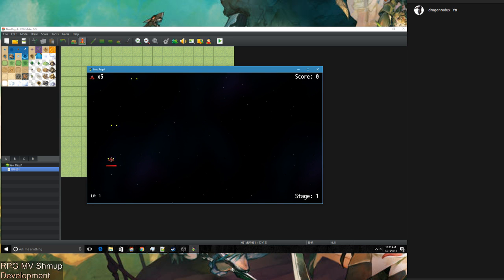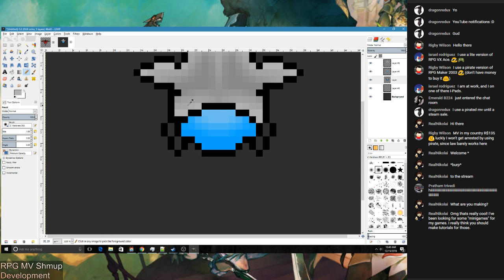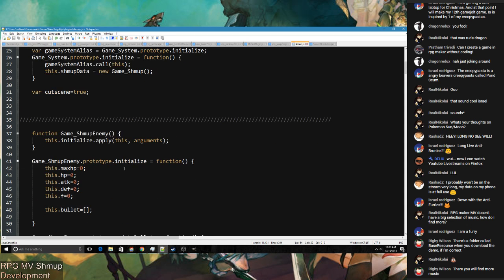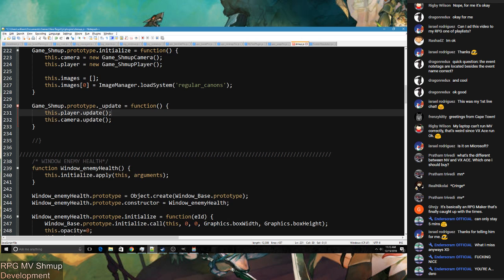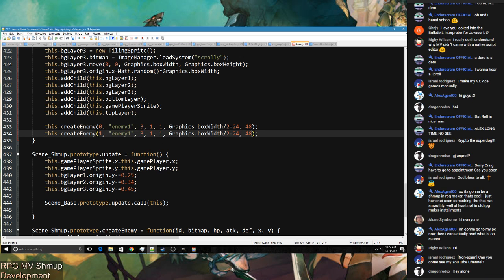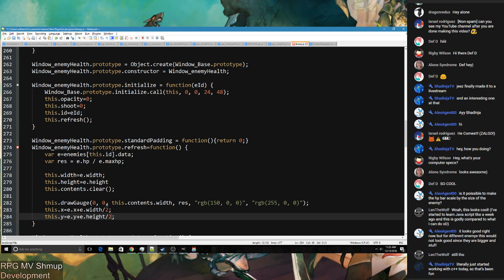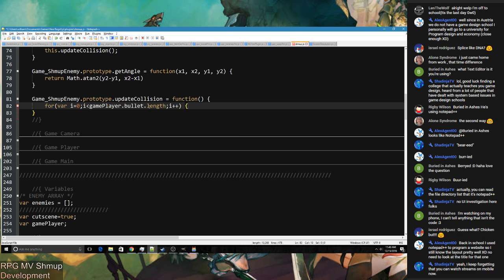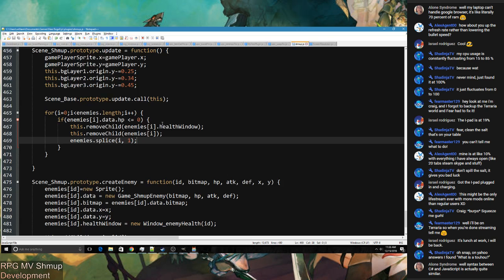Developing a Shmup! - RPG Maker MV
Working on a Shmup!